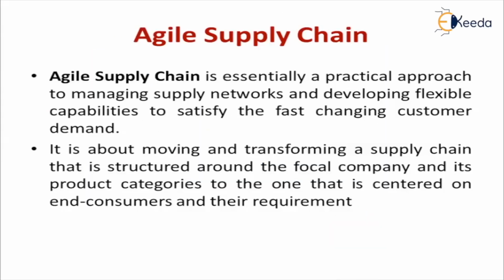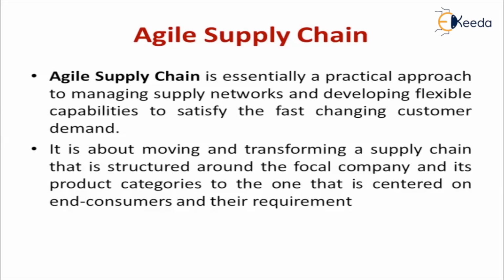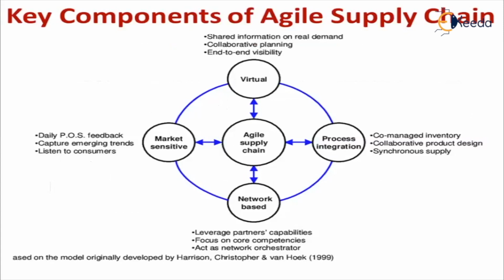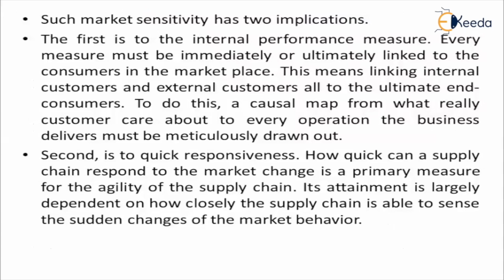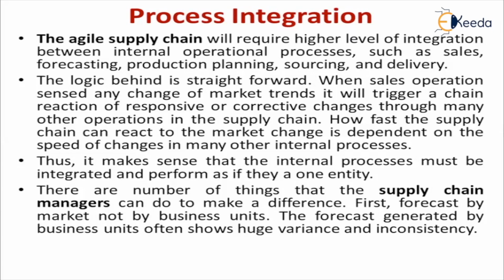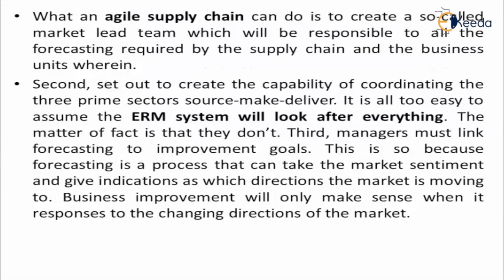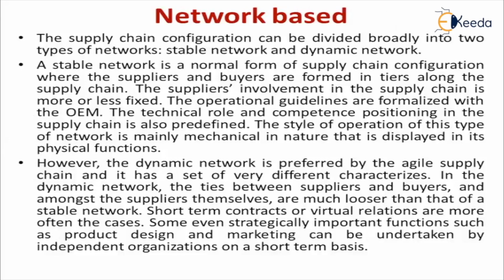Agile Supply Chain Management- Agile Manufacturing - Industrial Engineering and Management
Subject - Industrial Engineering and Management

Video Name - Agile Supply Chain Management

Chapter - Agile Manufacturing

Faculty - Prof. K. Kalidas

Happy Learning